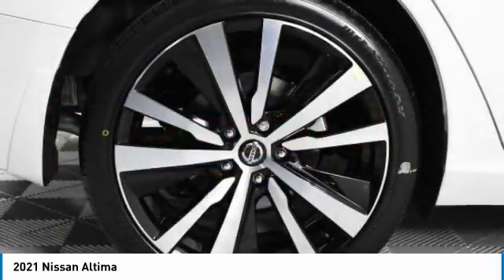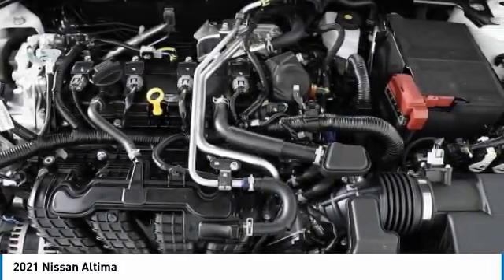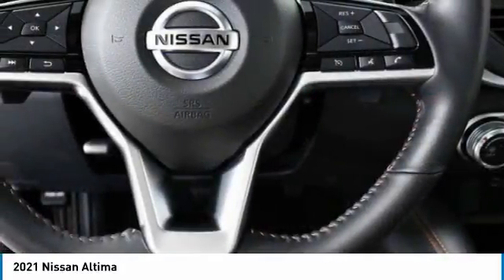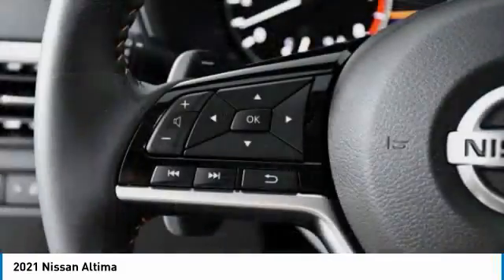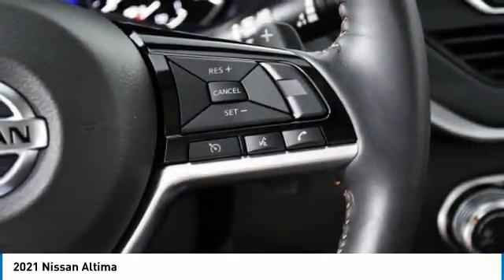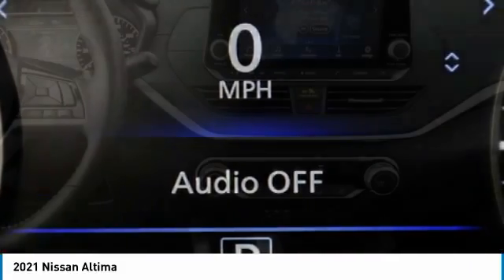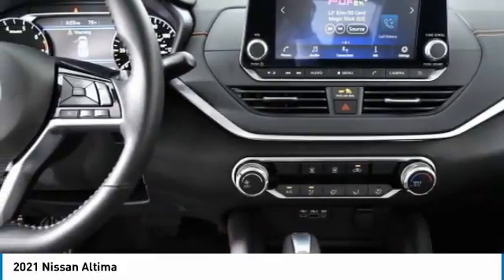2021 Nissan Altima MN339718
2021 NISSAN ALTIMA Palmetto Bay, FL
Stock# MN339718

SPORT, SPORT SEAT TRIM -inc: unique color stitching, PEARL WHITE TRICOAT, [M92] TRUNK ORGANIZER TRAY -inc: first aid kit and emergency road kit, [L93] SR FLOOR MATS/TRUNK MAT/HIDEAWAY NETS -inc: dual trunk hooks, [B93] CHROME BUMPER PROTECTOR, [B10] BODY-COLORED SPLASH GUARDS, Window Grid Diversity Antenna, Wheels: 19  Alloy, Valet Function, Trunk Rear Cargo Access. This Nissan Altima has a dependable Regular Unleaded I-4 2.5 L/152 engine powering this Variable transmission.

* Experience a Fully-Loaded Nissan Altima 2.5 SR *
Trip Computer, Transmission: Xtronic CVT (Continuously Variable) -inc: paddle shifters, Transmission w/Driver Selectable Mode, Tires: 235/40R19 AS, Tire Pressure Monitoring System Tire Specific Low Tire Pressure Warning, Systems Monitor, Strut Front Suspension w/Coil Springs, Steel Spare Wheel, Sport Tuned Suspension, Sport Seat Trim -inc: unique color stitching, Sport Leather/Metal-Look Steering Wheel, Speed Sensitive Variable Intermittent Wipers, Side Impact Beams, Seats w/Vinyl Back Material, Remote Releases -Inc: Power Cargo Access and Mechanical Fuel, Remote Keyless Entry w/Integrated Key Transmitter, Illuminated Entry, Illuminated Ignition Switch and Panic Button, RearView Monitor Back-Up Camera, Rear Parking Sensors, Rear Cupholder, Rear Child Safety Locks.

Test drive this must-see, must-drive, must-own beauty today at HGreg Nissan Delray, 2200 South Federal Highway, Delray Beach, FL 33483.